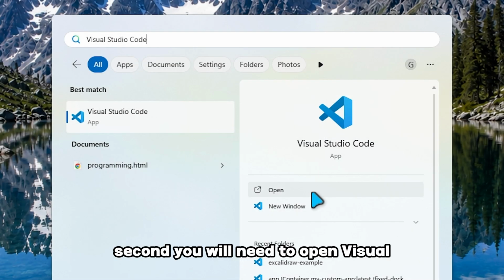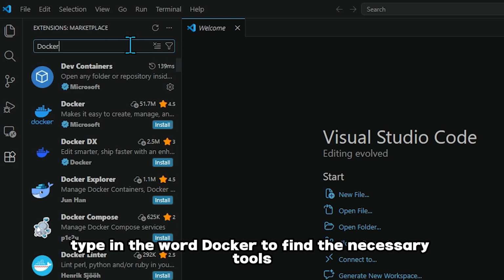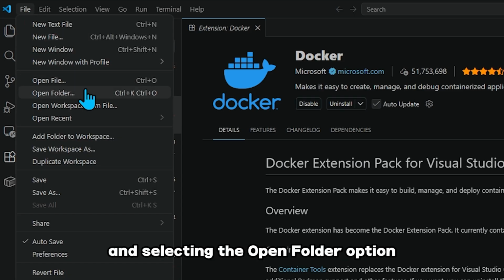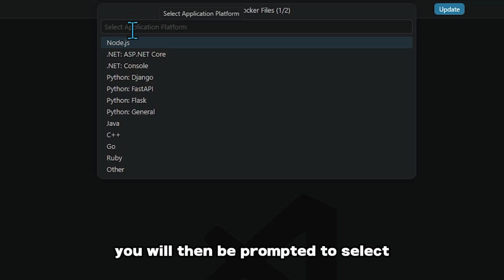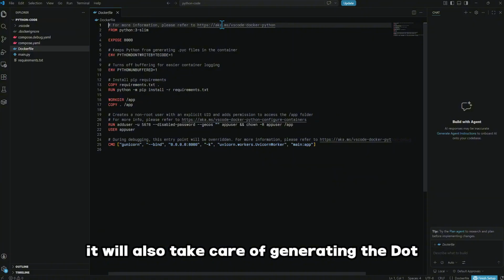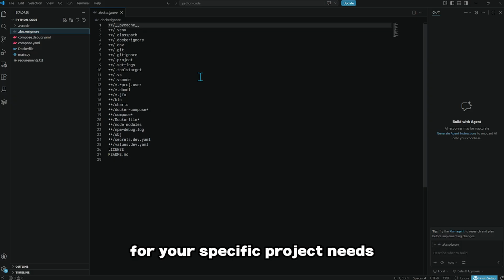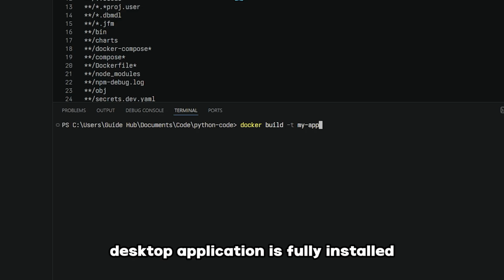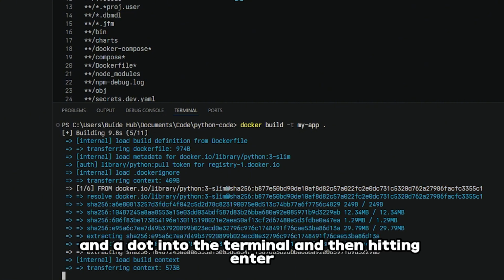How To Create a Dockerfile in VSCode (𝟮𝟬𝟮𝟲) | 100% WORKS | NO Yapping, To The Point! | FAST & EASY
(𝟮𝟬𝟮𝟲) Learn How To Create a Dockerfile in VSCode in this video (NO YAPPING + 100% WORKS!) | EASY FULL GUIDE, Everything You Need To Know! | Create a Dockerfile in VSCode